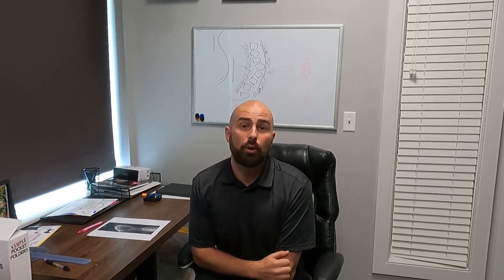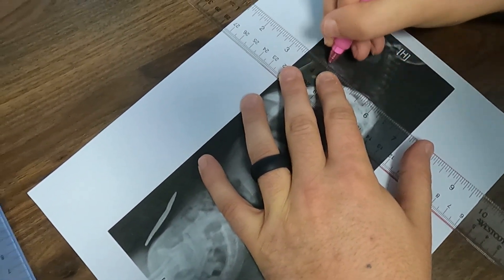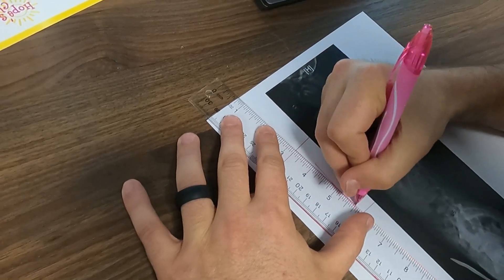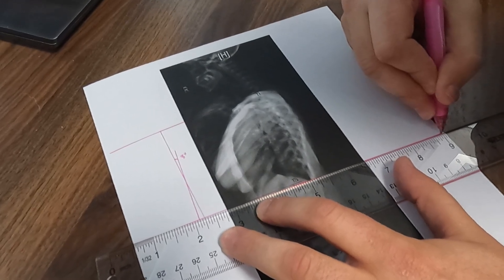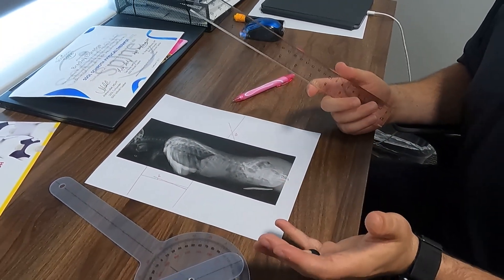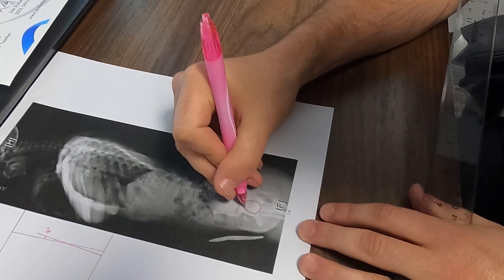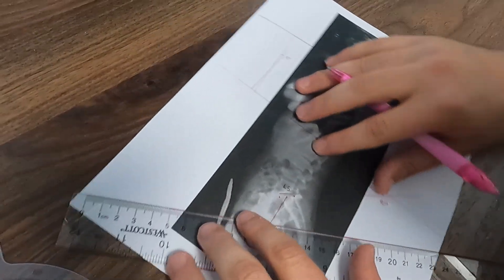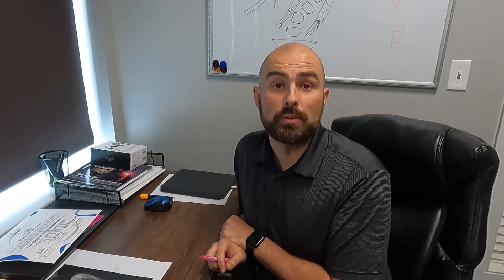How to Hand Measure Kyphosis, Lordosis, and Pelvic Incidence on X-rays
In this video, we guide you through the process of hand measuring kyphosis and lordosis on X-rays, as well as how to determine pelvic incidence. Understanding these measurements is crucial for diagnosing and managing spinal conditions.

What You’ll Learn:

Kyphosis: Learn what kyphosis is, how to measure it on an X-ray, and why it’s important for spinal health. Kyphosis refers to the natural curve of the upper back and an abnormal increase in this curve can indicate potential issues.
Lordosis: Discover the significance of lordosis, how to measure it on an X-ray, and its role in spinal alignment. Lordosis is the inward curve of the lower back, and its measurement is essential for assessing spinal health.
Pelvic Incidence: Understand what pelvic incidence is, how to measure it, and why it’s a critical factor in spinal biomechanics. Pelvic incidence is a key parameter that influences the overall alignment and balance of the spine.
Our step-by-step demonstration will help you grasp these essential techniques and their importance in maintaining a healthy spine.

Click the link below to explore a wealth of resources and learn more about how we can help you achieve better spinal health.